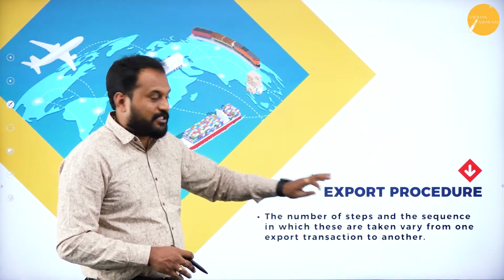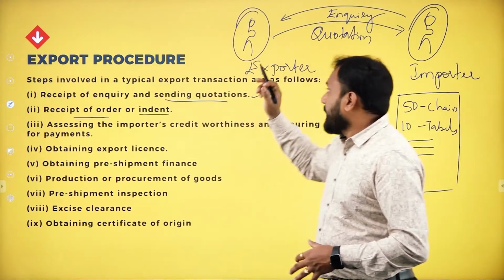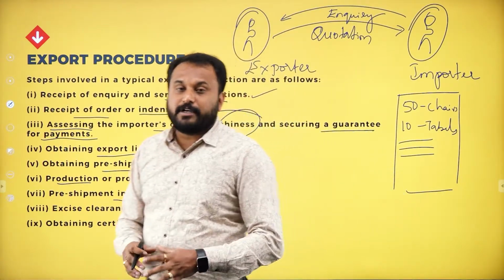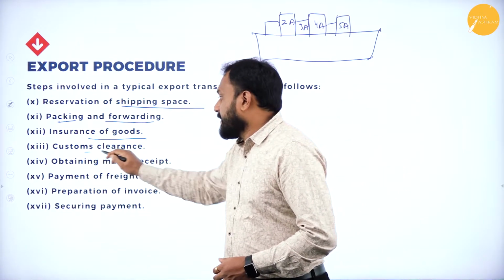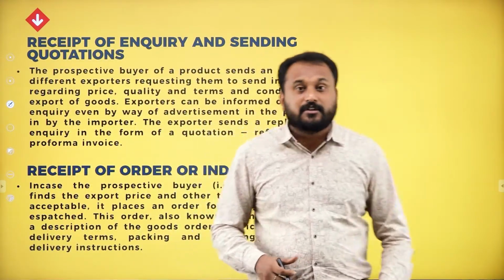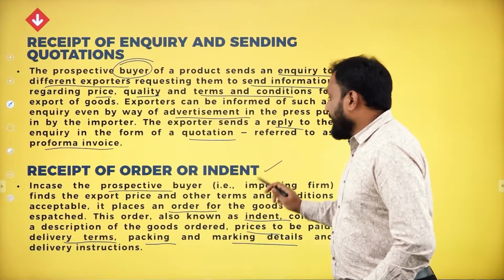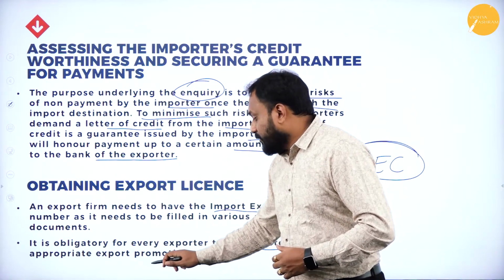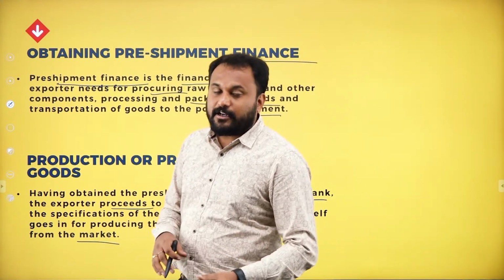DAY 113 | BUSINESS STUDIES | I PUC | INTERNATIONAL BUSINESS | L8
Class : I PUC
Stream : COMMERCE
Subject : BUSINESS STUDIES
Chapter Name : INTERNATIONAL BUSINESS
Lecture: 8